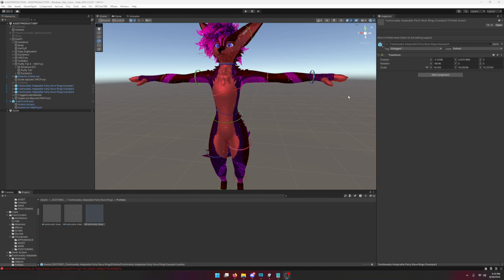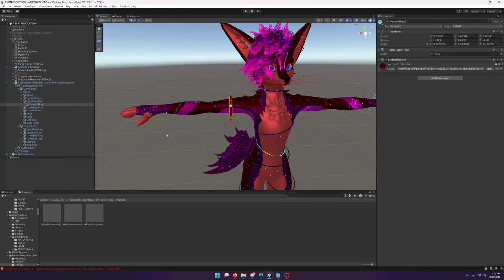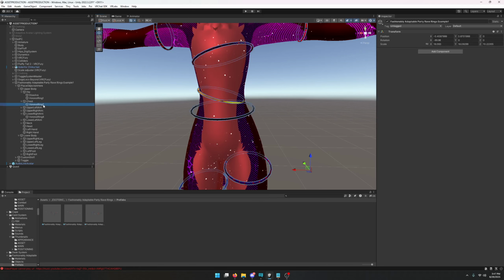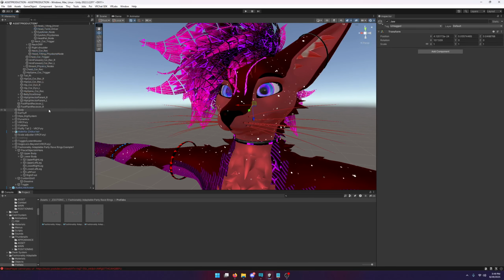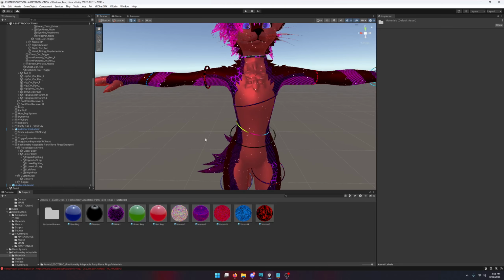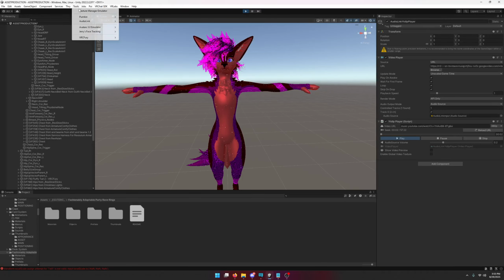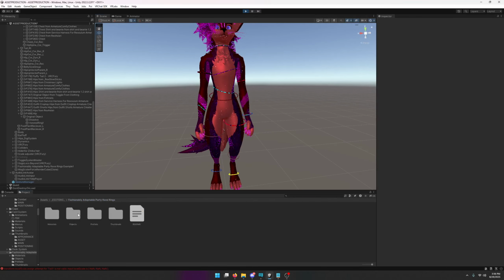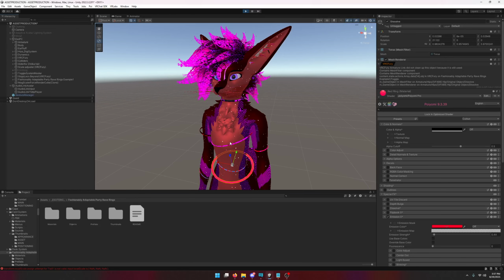FAPRR Installation Tutorial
All my assets are free for the first 24 hours upon release!